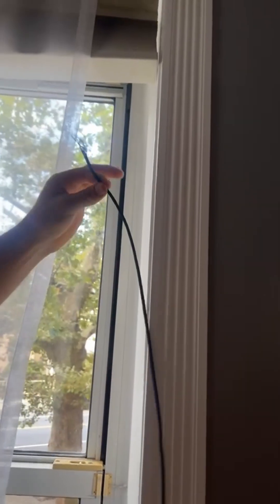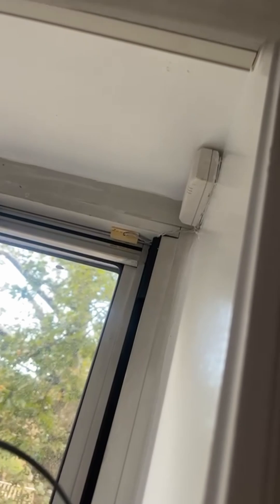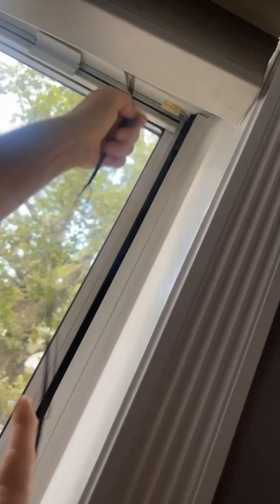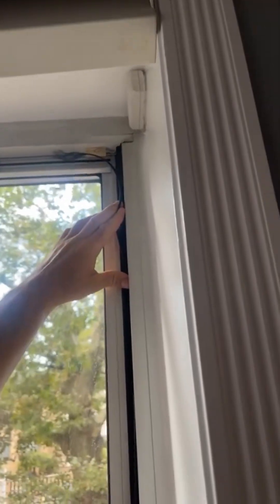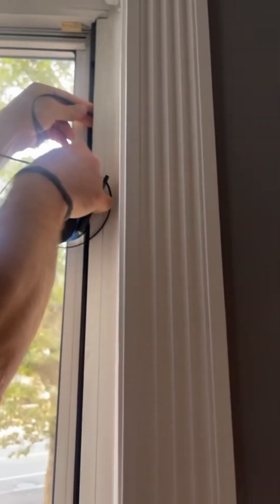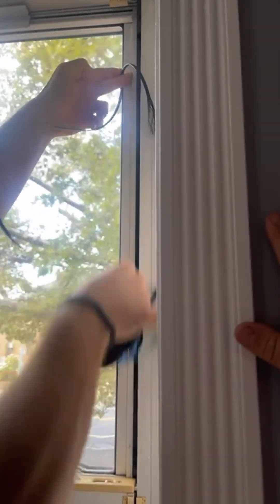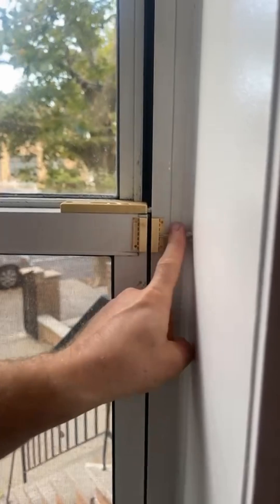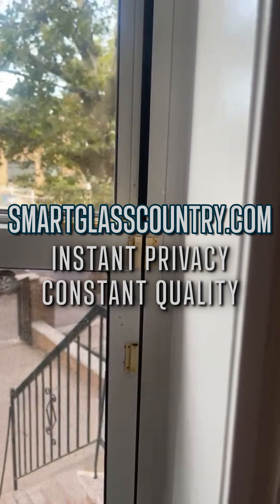How to Wire Smart Film on Home Windows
Installing Smart Film or switchable privacy glass requires more than just applying the film—it takes professional wiring to ensure a clean, safe, and long-lasting result. In this video, one of Smart Glass Country’s certified installers walks you through how to properly manage and connect wiring during a smart film installation.

Here’s what you’ll see:

✅ How to hide wires using black or white sleeves for a clean finish.

✅ How to secure wires with clips and screws so they stay in place.

✅ How to extend wiring down to connect seamlessly with the glass.

✅ How magnetic connectors and power transfer wiring are used to bring the system together.

With the right wiring techniques, your smart film installation not only looks professional but also works flawlessly—switching from clear to frosted privacy mode at the click of a button.

At Smart Glass Country, we’ve spent over 15 years leading the smart glass industry in North America. Every order includes expert support, and our certified installers use best-in-class methods to make sure your smart film and smart glass systems run smoothly for years to come.

🔹 Want to learn more about how to install smart film and smart glass? Visit our installation resources:
🔹 Explore our Smart Film® product:

Smart Glass Country is the #1 supplier of smart glass and smart film solutions in the USA and Canada, offering top-quality PDLC smart film, insulated glass units, curved glass, and more. Whether you’re an installer, architect, or homeowner, our solutions bring modern privacy and design to any space.